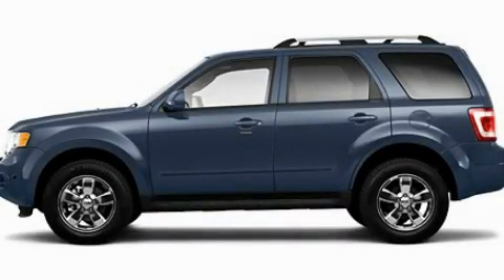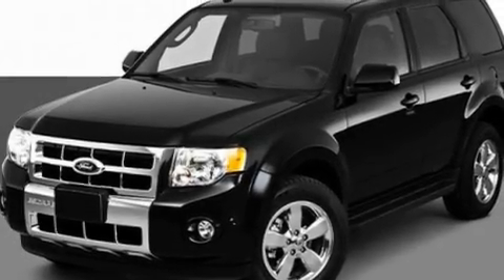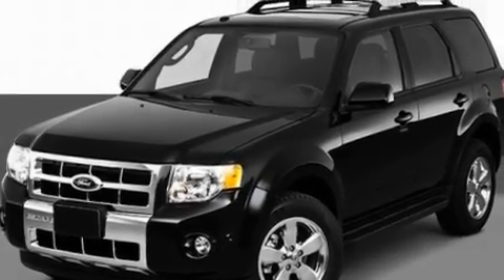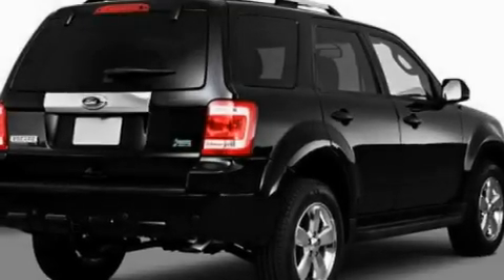Pre-Owned 2011 Ford Escape Imlay City MI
Year: 2011
 Make: Ford
 Model: Escape
 Engine: 2.5L I4
 Trans.: Automatic
 Exterior: Blue

 Interior: Gray